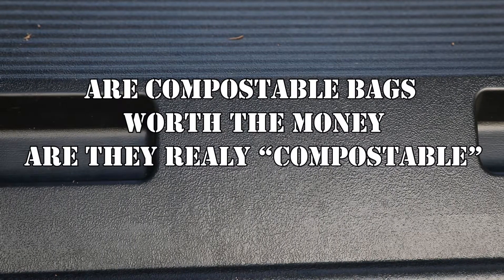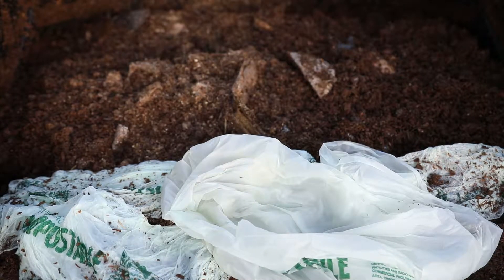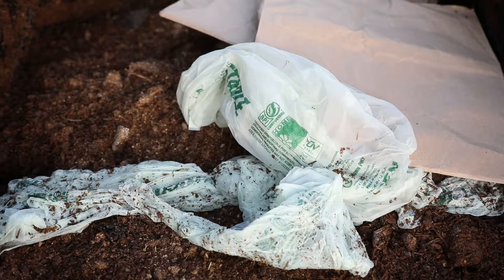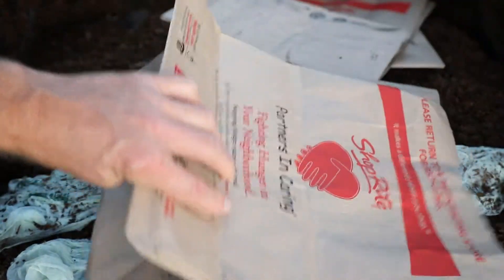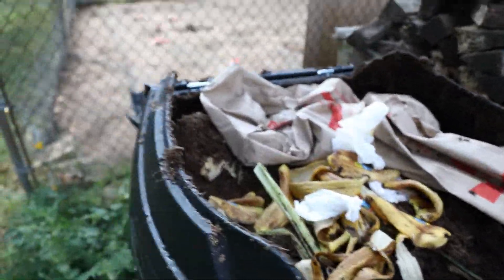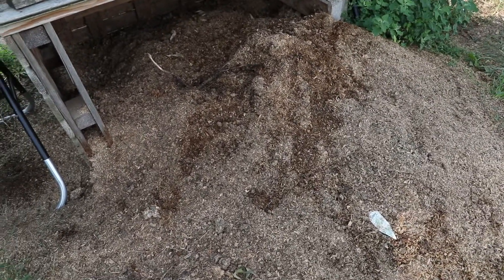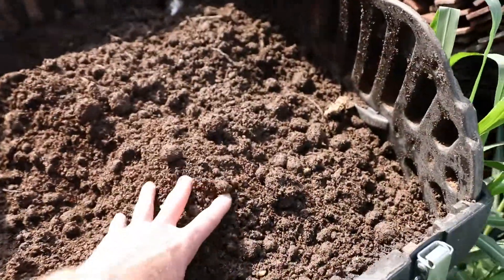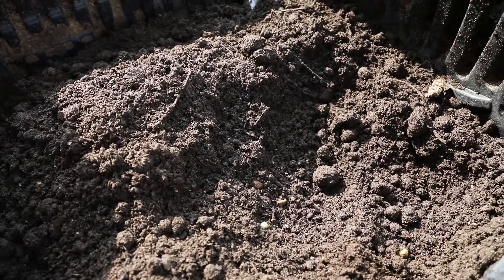Compost Bag Experiment do the compostable bags really work?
Do compost bags really compost? I did not have success composting compostable bags last year and stopped using them. I was at my CSA on Tuesday August 20, 2019 for my pickup and only compostable bags were available for my greens and other vegtables so was forced to use these bags instead of the standard plastic ones that are usually provided. I mentioned to the attendant that the greens, lettuce and other vegetables do not keep well in these bags and they don't even compost properly. There was another CSA member that said the same thing they tried to compost them and did not work. So that sparked an experiment to take the bags I picked up during my week at the CSA and put them in the composter and record to see if the actually compost. The State of NJ is looking to start a bag tax on paper and plastic bags not just the plastic bags that are supposed to be the problem. I have composted paper bags regularly and they do break down, but the State of NJ insists that there needs to be a 10 cent bag tax even on paper bags leaving no alternative except bring your own bags to the store, even your local convenience store. So you'll have to tote around all these bags and there is questions if those bags are even better for the environment than plastic but that is a whole other discussion. Either way if the paper bags compost which I know they do this will prove that Govenor Phil Murphy and the Democrats push for a bag tax is just for a tax and no other purpose. Yes it might cut down on a couple of bags but if the paper bags break down in the environment and compost why tax those at 10 cents per bag? It is about revenue and not the environment. I really hope the bags do break down and compost but I had no success last year. Check back after September 30, 2019 and during the month to see how things are going.